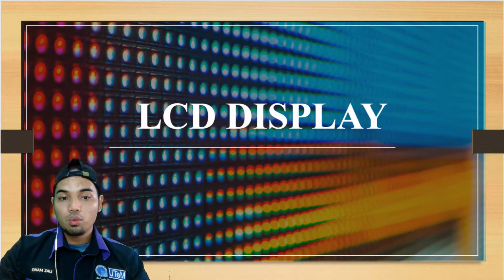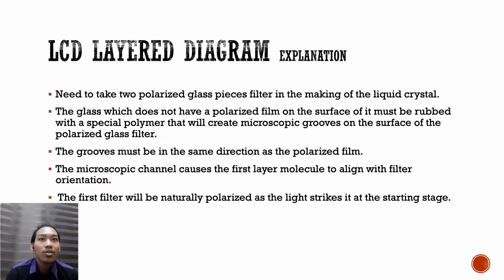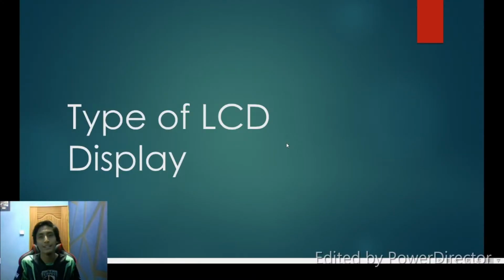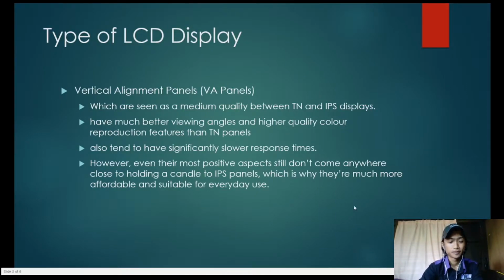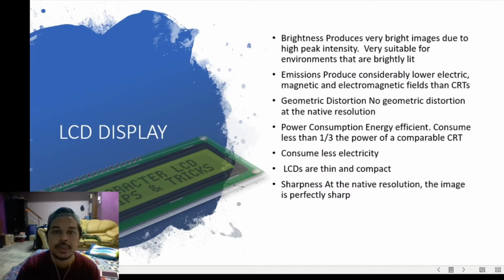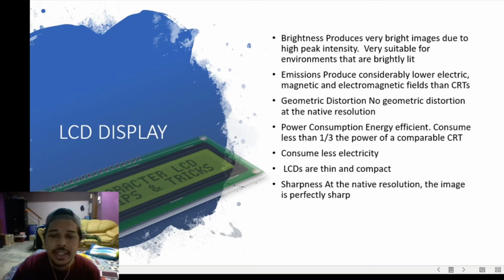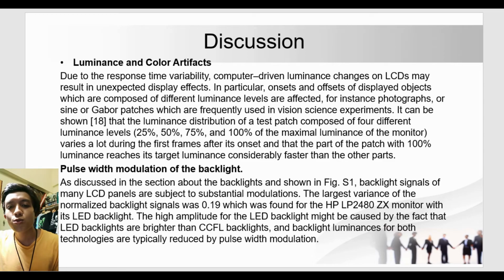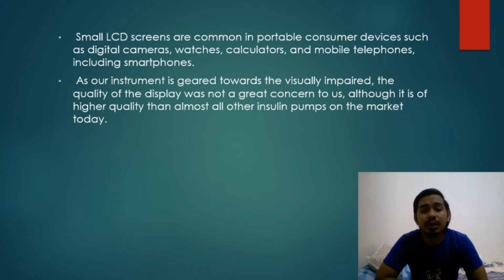LCD DISPLAY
INSTRUMENTATION SYSTEM

BEEI